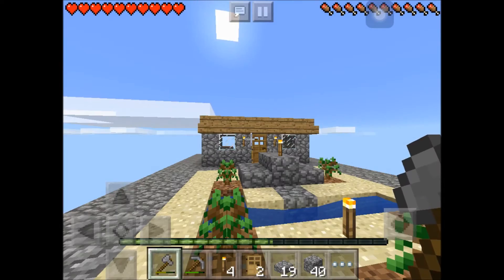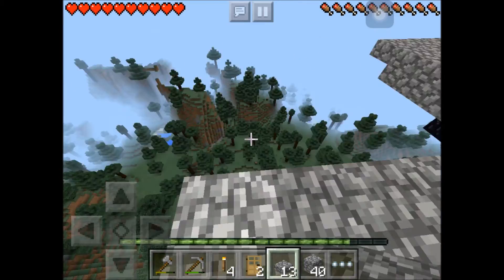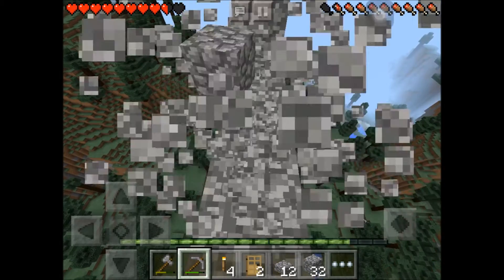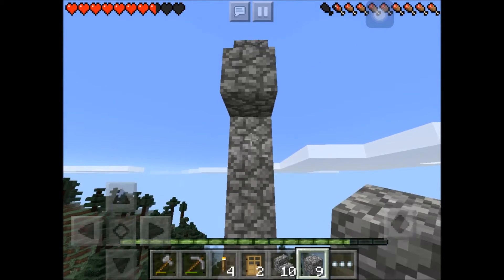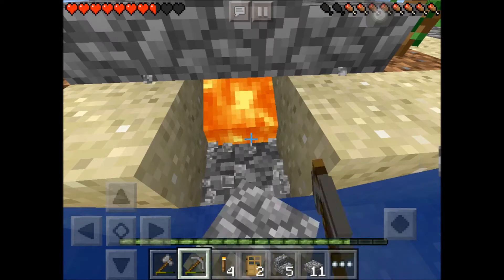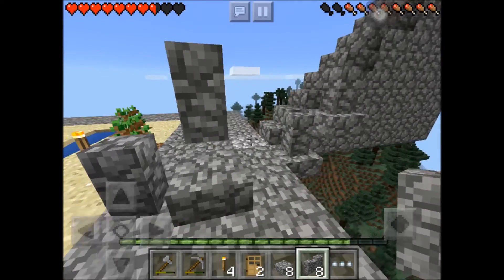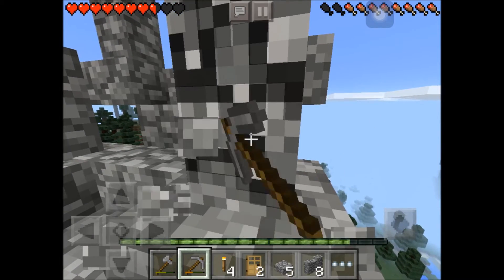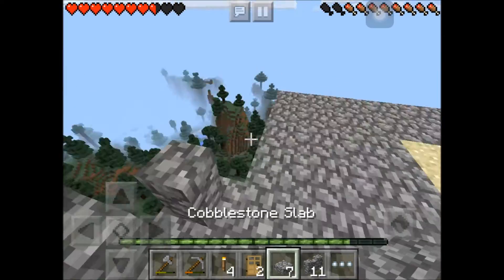Trip's World (S3EP3): Stairway to Heaven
In this series I will be completing challenges on a tiny island in the sky!